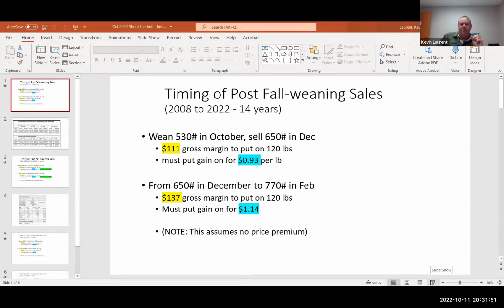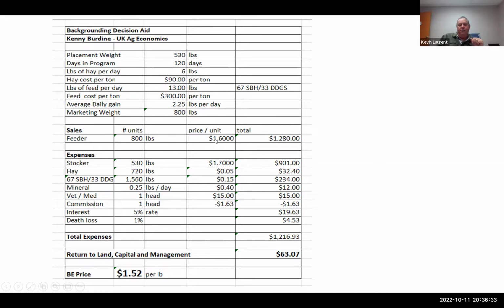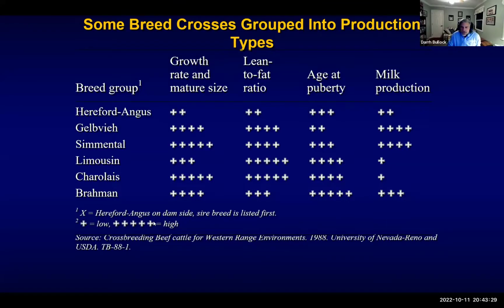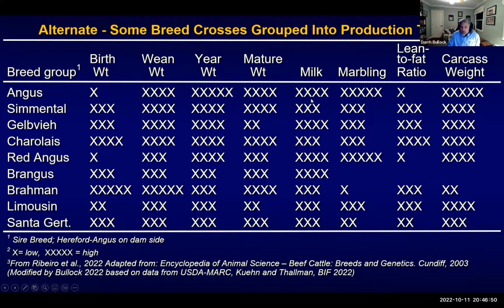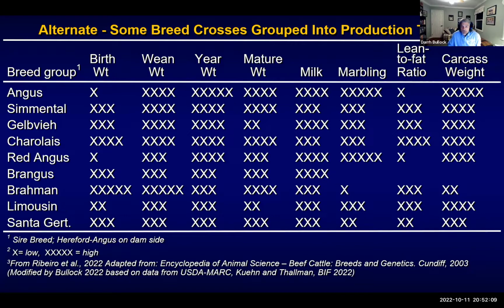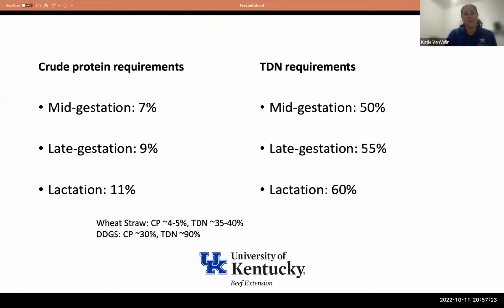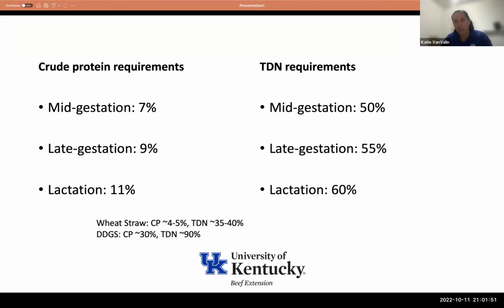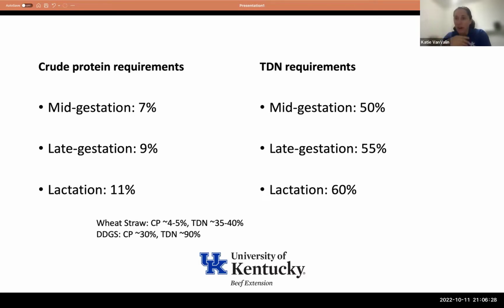October 2022 Shooting the Bull: UK Beef Specialists Hot Topics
Roundtable discussion of current topics with UK Beef Specialists, including Drs. Darrh Bullock, Ray Smith, Michelle Arnold, Les Anderson, Kenny Burdine, and Kevin Laurent.